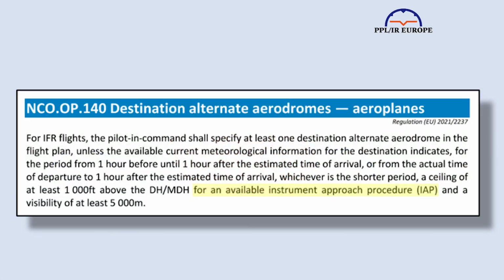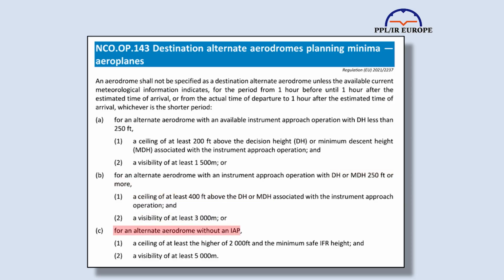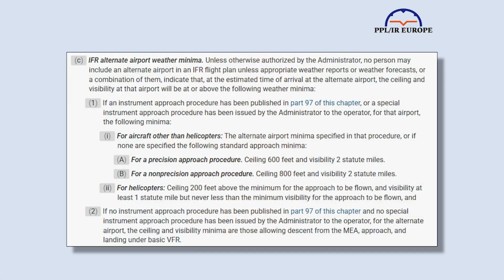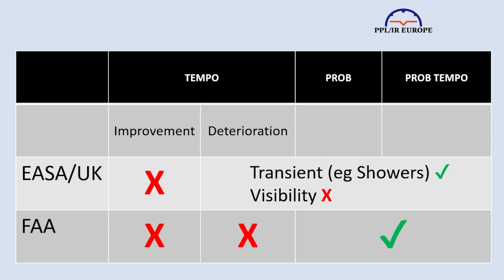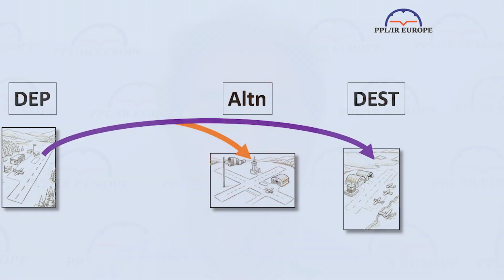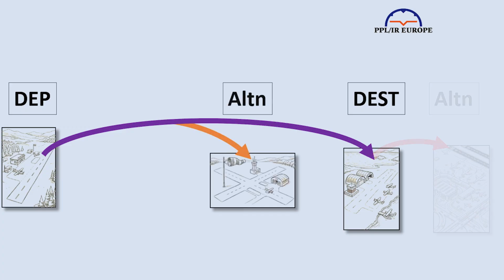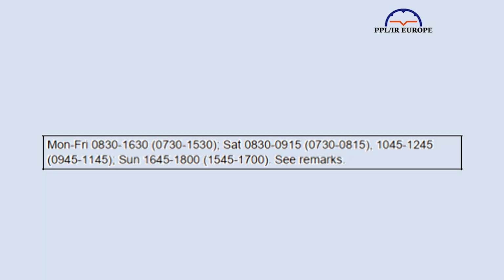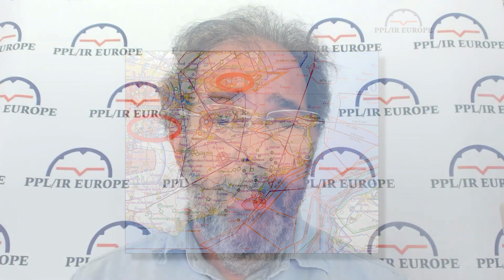Alternate Planning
Alternate planning is generally covered quickly in training and focuses on fuel-planning requirements, and when we fly operationally, it is easy to get complacent. There is, however, a lot more to thorough alternate planning than meets the eye, as Timothy and the PPL/IR Europe Flight Operations & Competence Working Group explain.